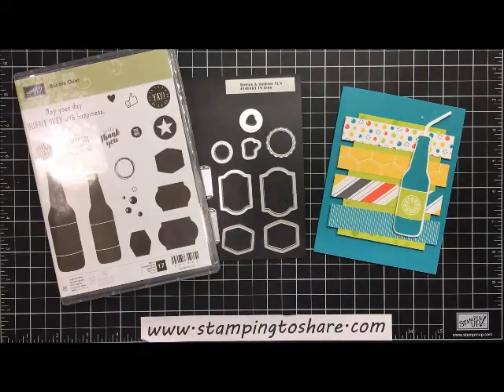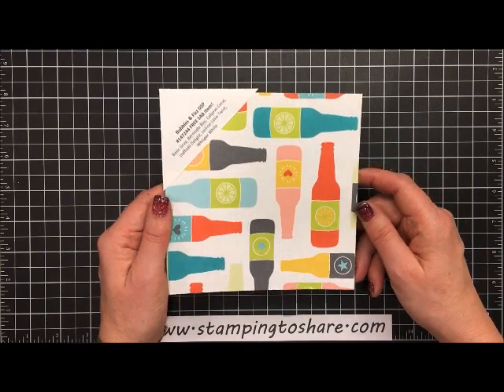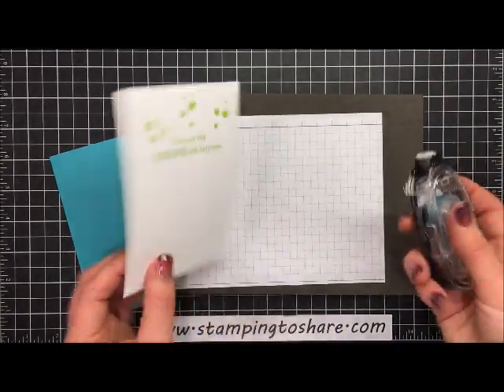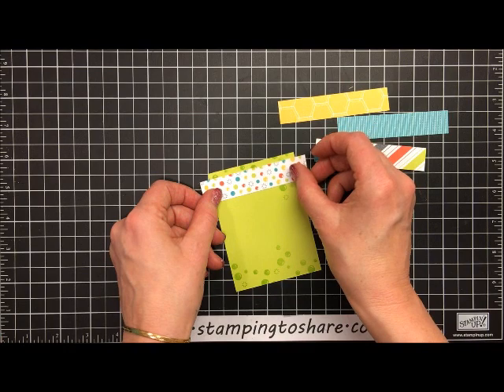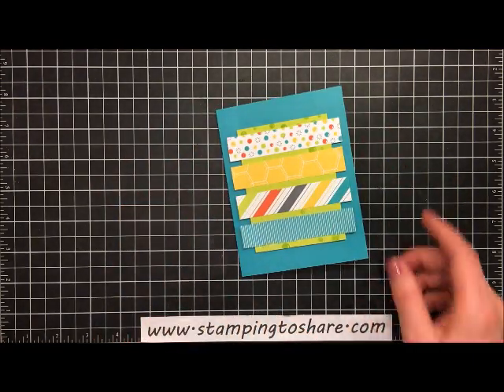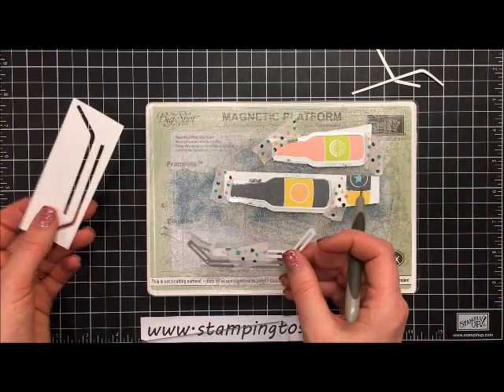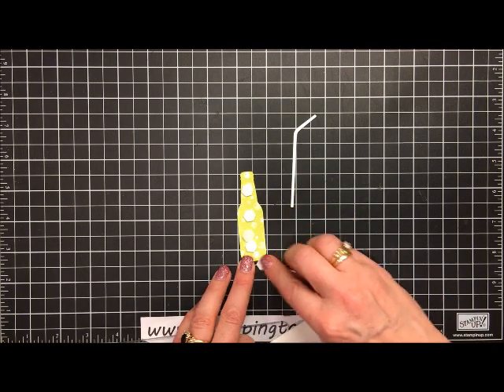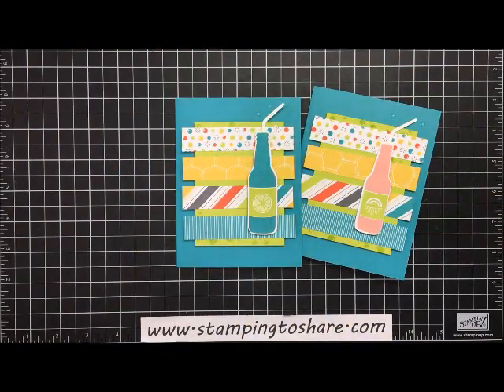How to Make a Card with the Bundle Over Bundle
Super cute and easy card with the Bubble Over Bundle for All Occasions.

I get many questions about how I Store My Thinlits and Framelits from Stampin' Up! and here's the answer: